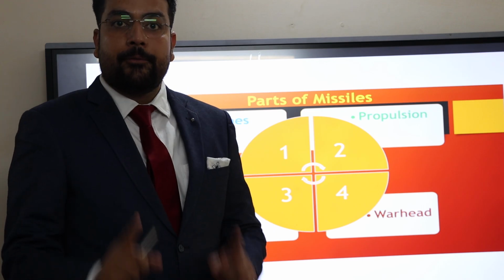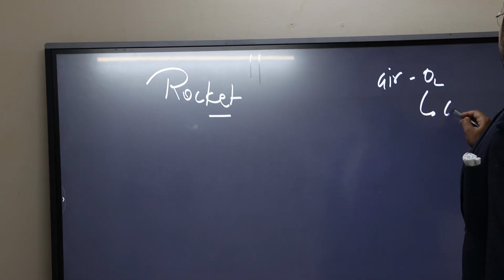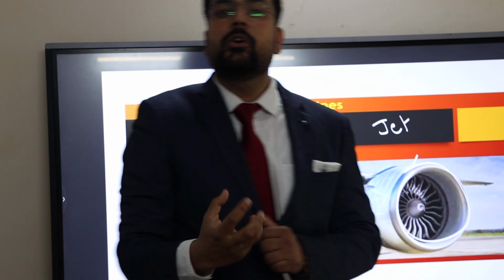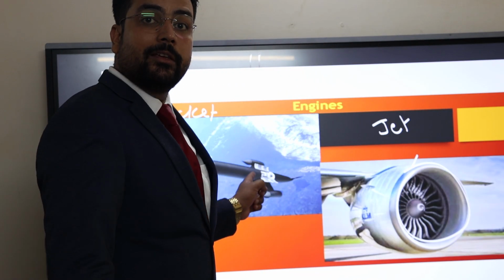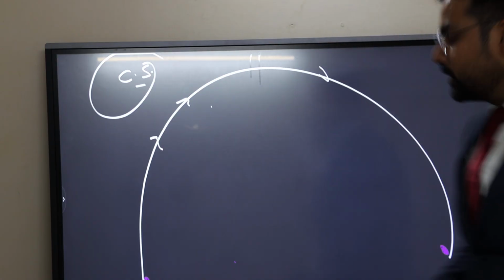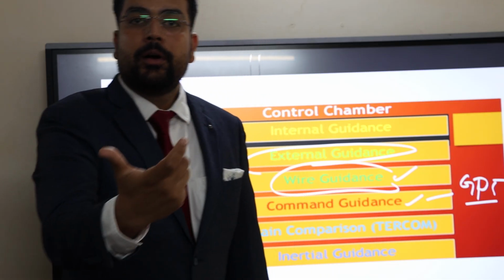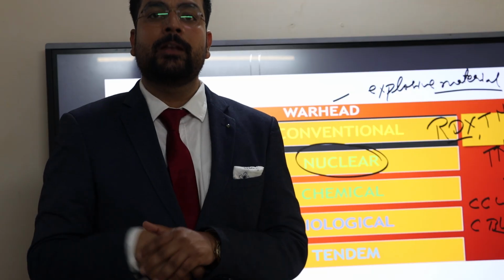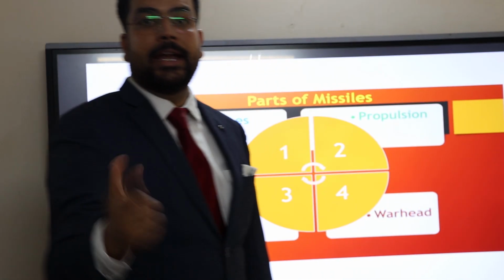"Crack UPSC Science & Tech: Missile Technology Simplified"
In this video, we break down the Basics of Missile Technology in a simple and comprehensive manner, tailored specifically for UPSC aspirants. Covering key concepts relevant to both Prelims and Mains, this session includes:

✅ What is missile?
✅ Chief Components of Missiles
✅ Types of Engines
✅ Propulsion System
✅ Control Chambers of Missils
✅ Types of Warheads

Whether you're a beginner or revising Science & Technology for UPSC, this video will help you build strong conceptual clarity with a focus on exam-relevant content.